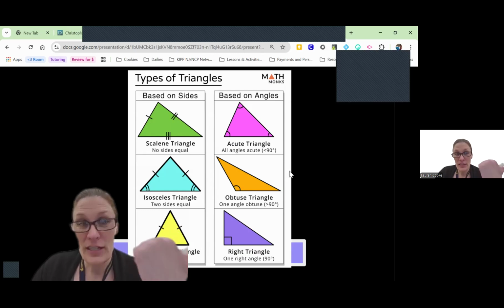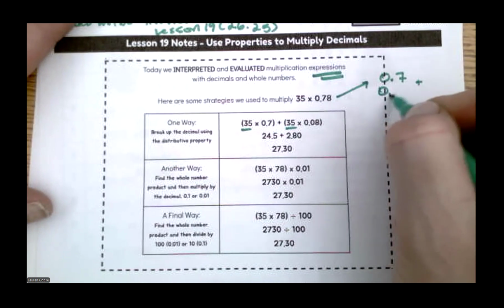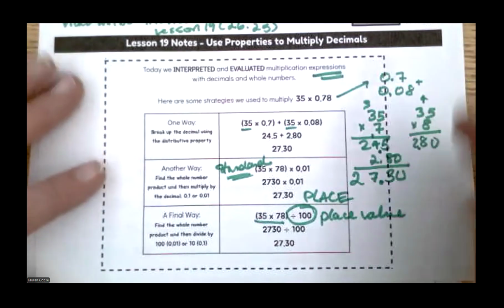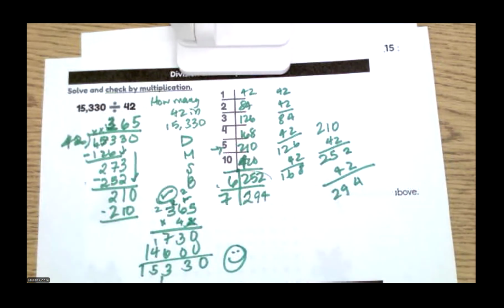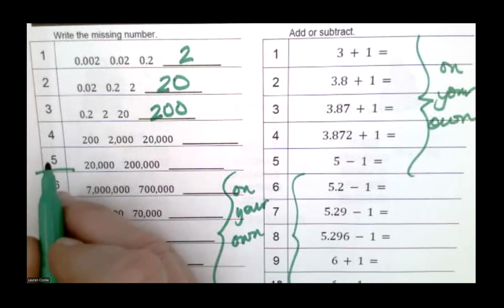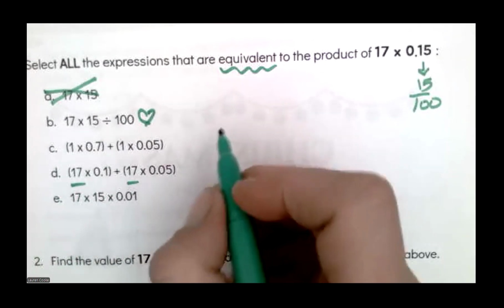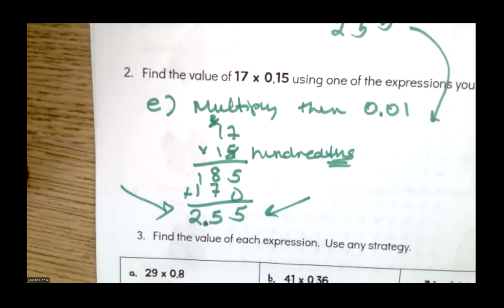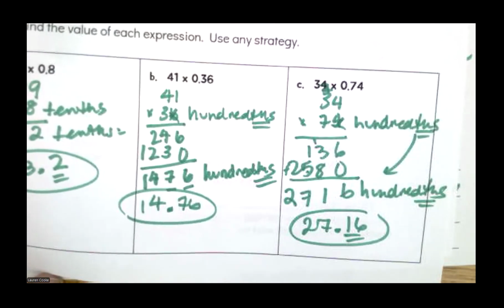Grade 5 - Unit 5 Lesson 19 HW Video (2.6.25)